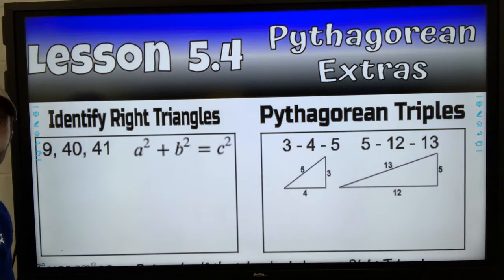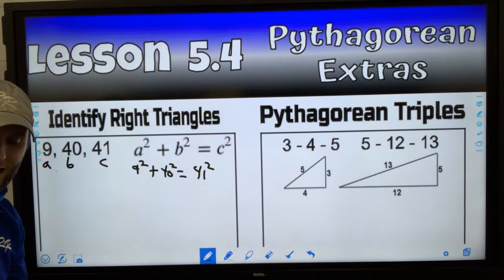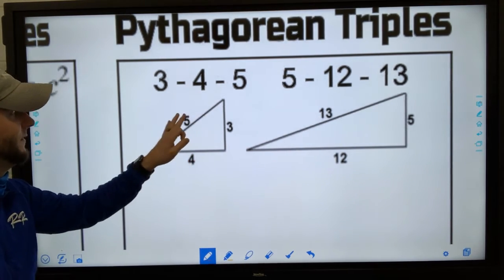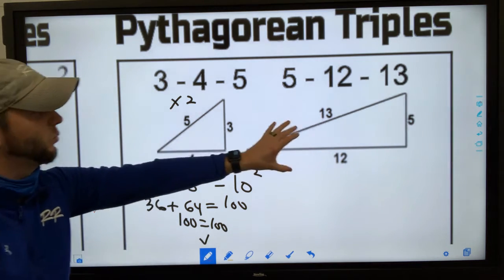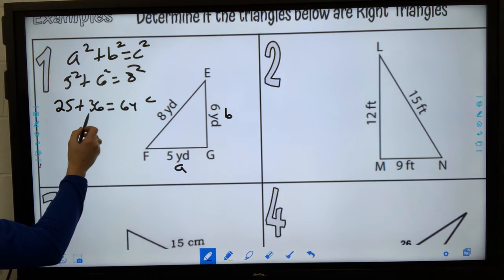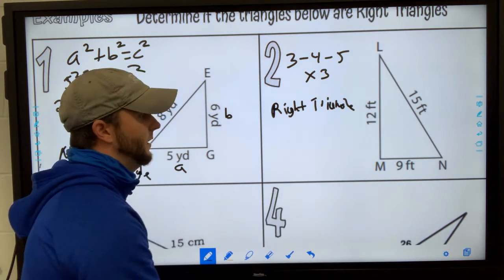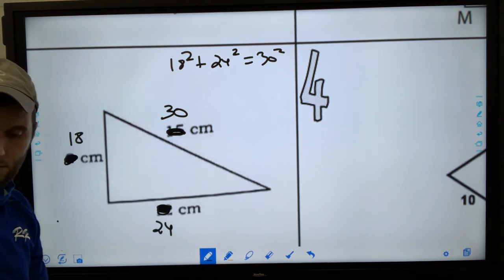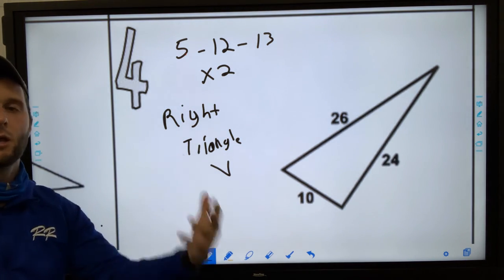5.4 Pythagorean Extras